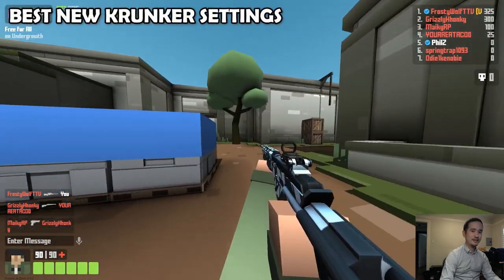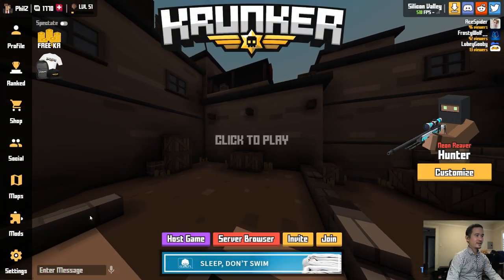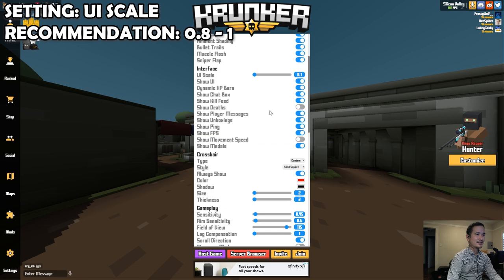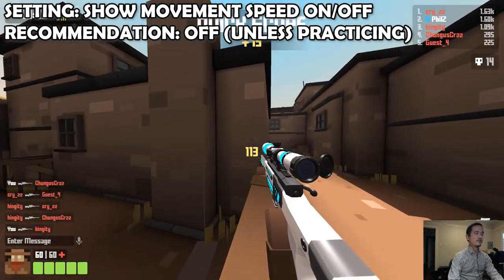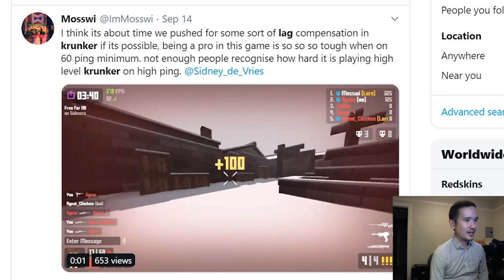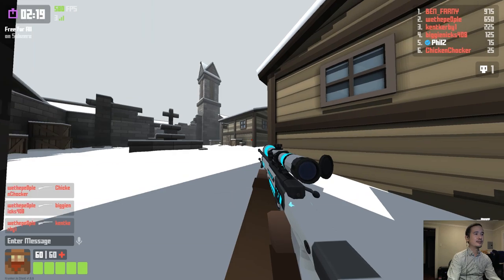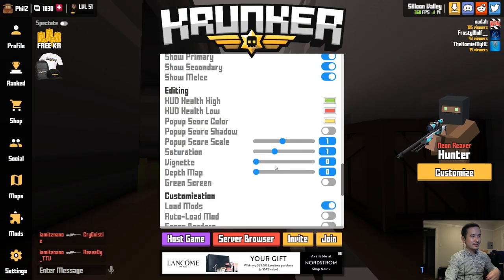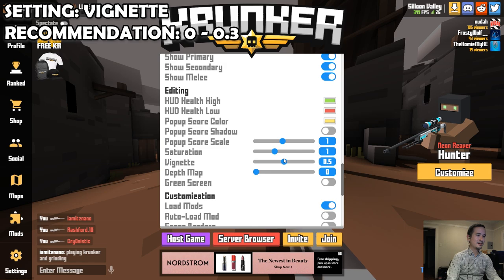The Best New Krunker Settings (LATE 2019 - Lag Compensation, Low Spec, Hide Weapon, Unlimited FPS)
1. Low spec option
2. UI Scale
3. Show movement speed
4. Lag compensation
5. Weapon leaning
6. Weapon offset settings
7. Hide weapon on ADS
8. Hide primary, secondary, knife
9. Saturation
10. Vignette
11. How to enable unlimited FPS in Chrome